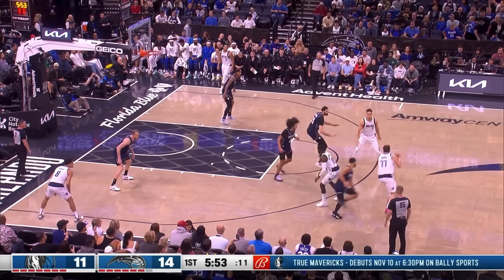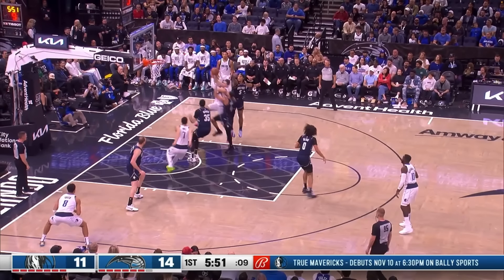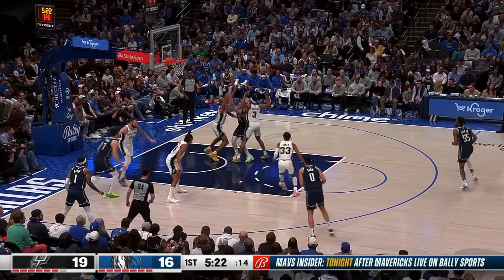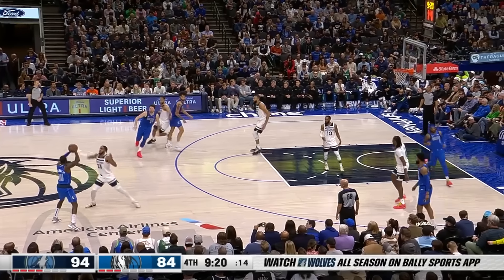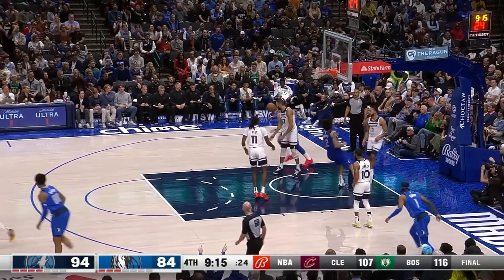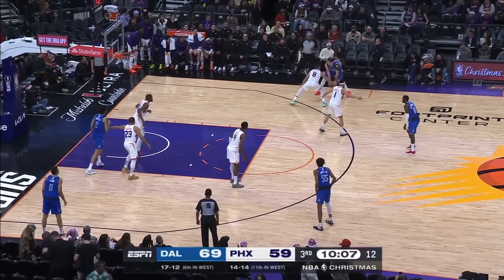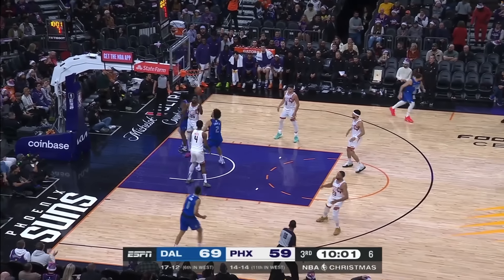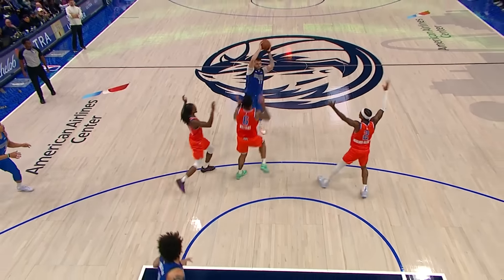Luka Doncic: The Magician | A Deep Dive into His Elite Playmaking Ability in 2024 😲